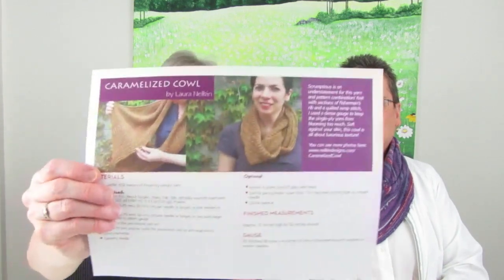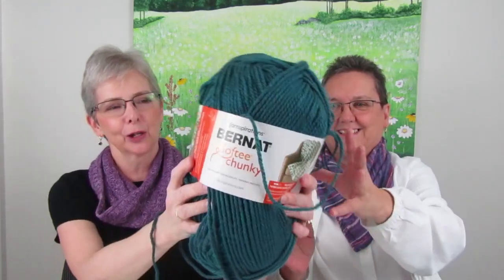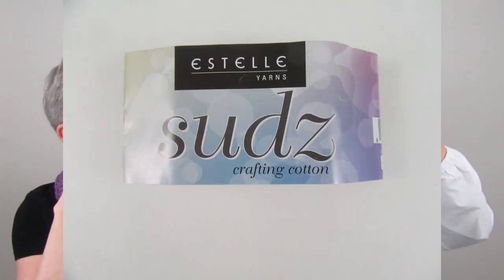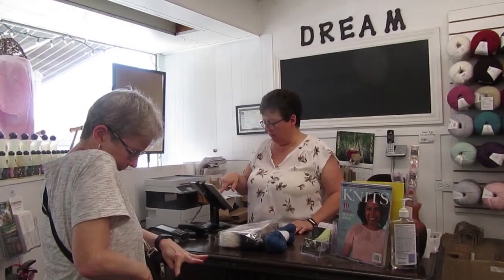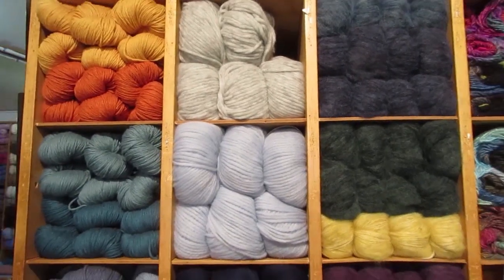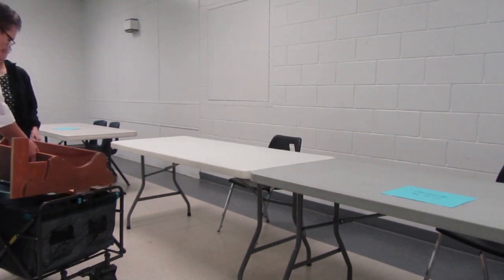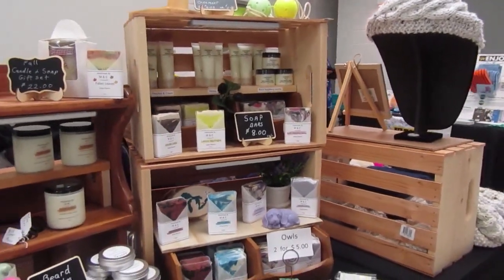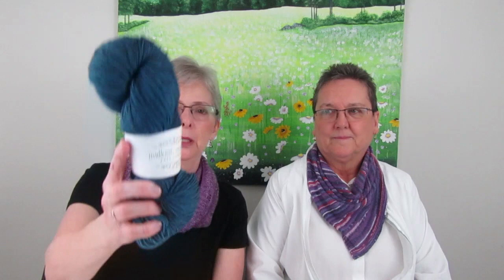MC Knitting Adventures Podcast - Episode #115 - The Wool & Silk Co. , Shelburne, Ontario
In this episode, we visit a few yarn stores on our way to Prince Edward County. We first went to The Wool & Silk Co. in Shelburne, Ontario. Diane, the owner, was wonderful and gave us some great ideas to prepare for our first craft fair. We then went to Linda's Craftique in Mono, Ontario.  Another great yarn store.

We also chat about our first craft fair. So much fun. Come and join us on our adventures.

Ravelry Group:  MC Knitting Adventures
Ravelry: mcknitadventures
You can find information about our Craft Shows on our Facebook Page "handmadebymandc".